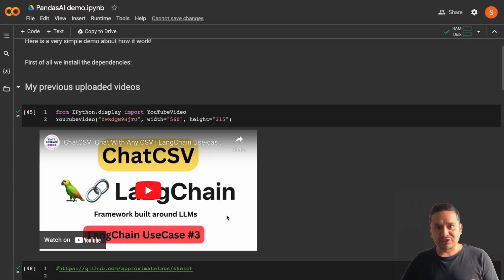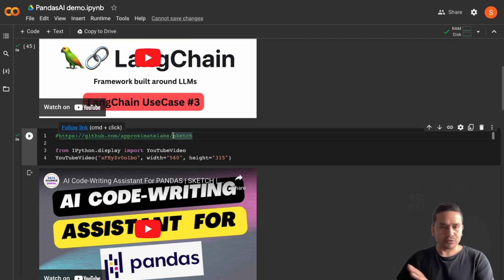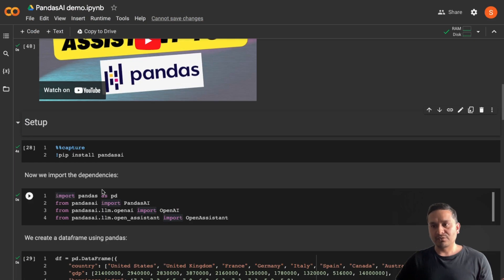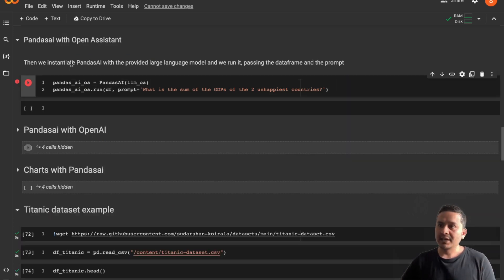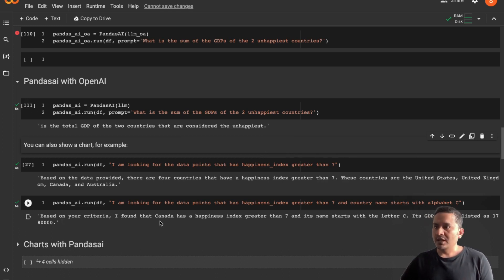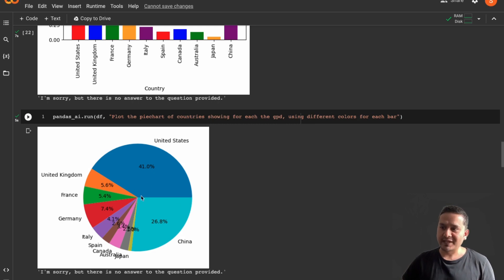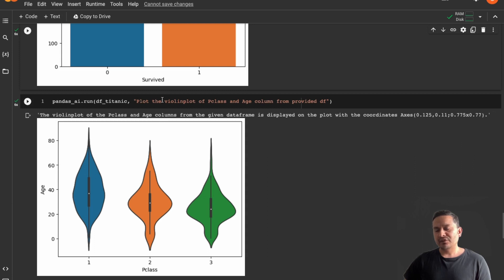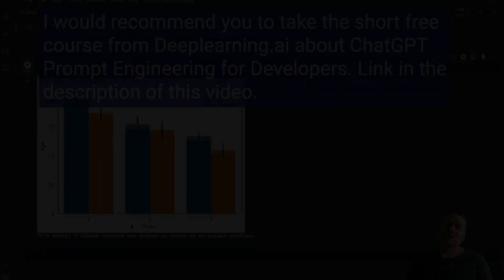ChatDATA | Chat With Any Tabular DATA | pandas-ai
In this video, I will show how you can interact this csv and also create charts out of it, just by providing the text using a python library called pandas-ai. You can incorporate the code so that the pandas df can read any other format of data also. Happy learning.